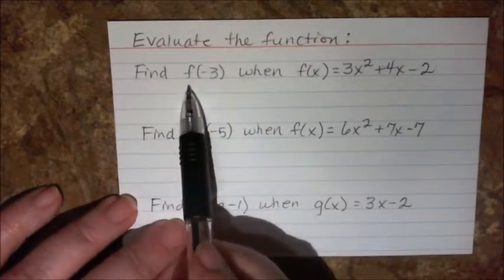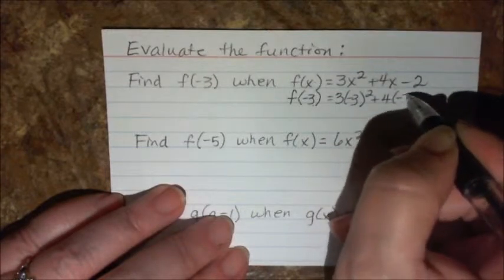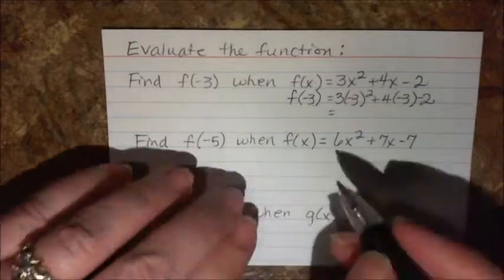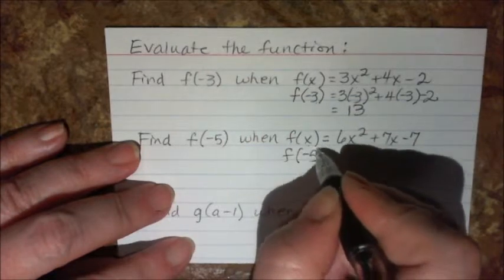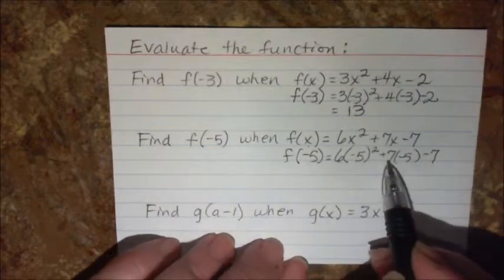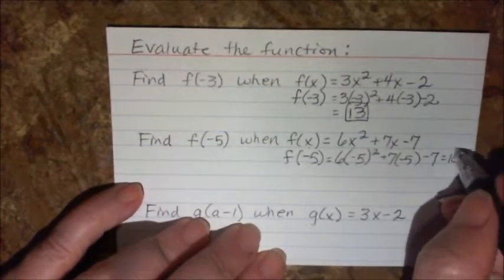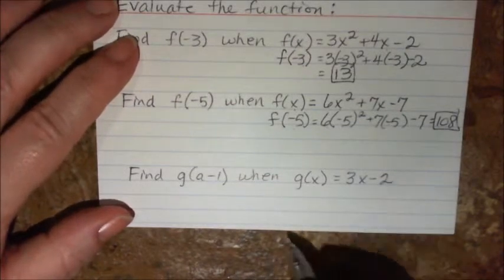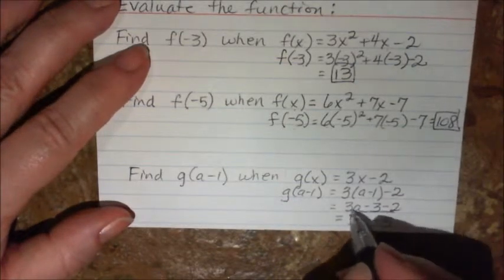0306 Exam 1 Review Part 14